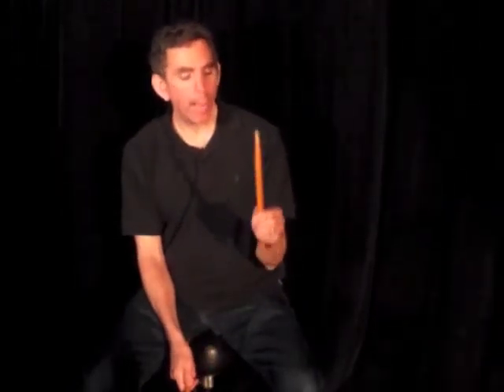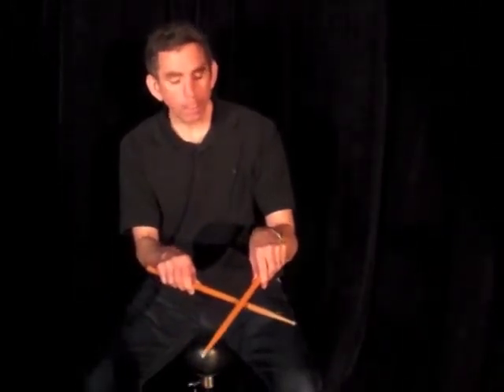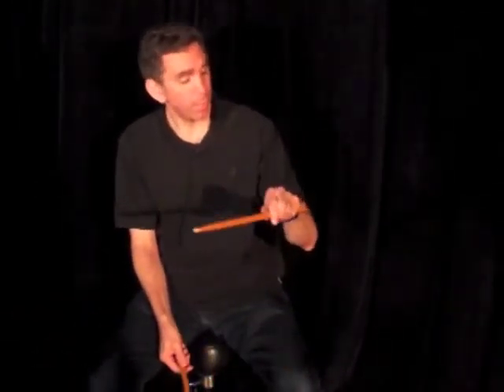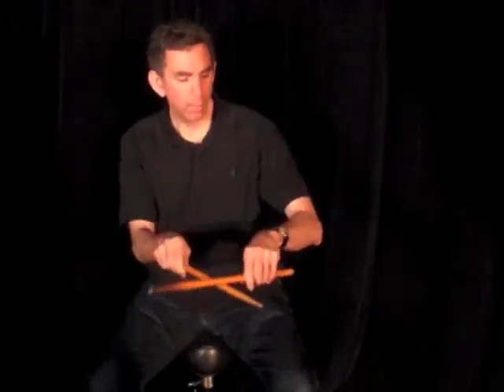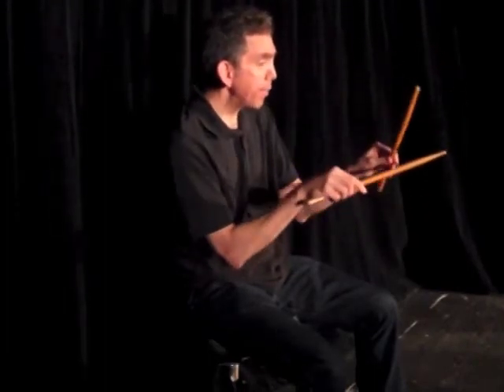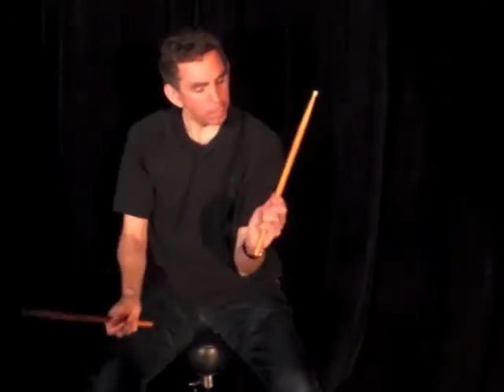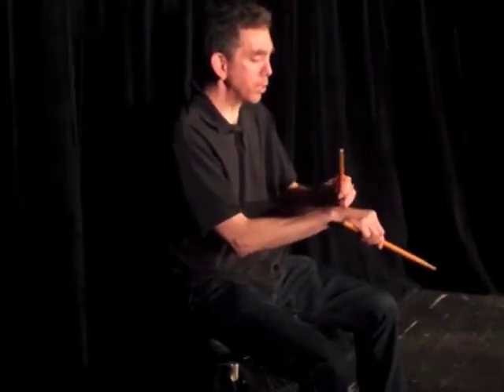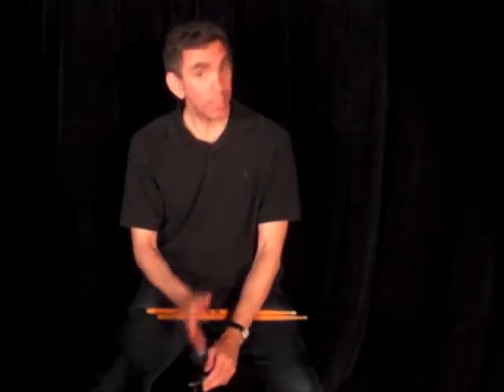How to Hold Your Drumsticks Naturally - Part II.m4v